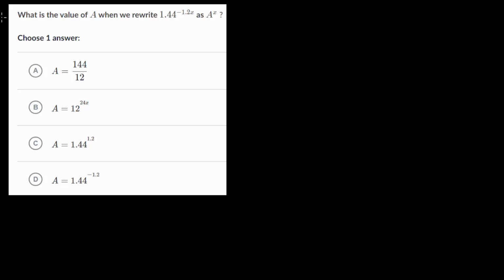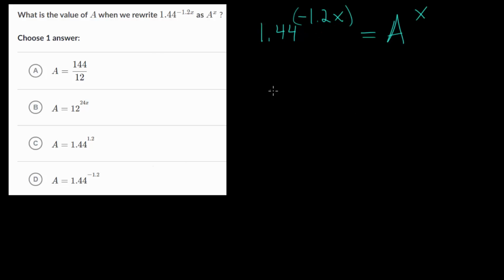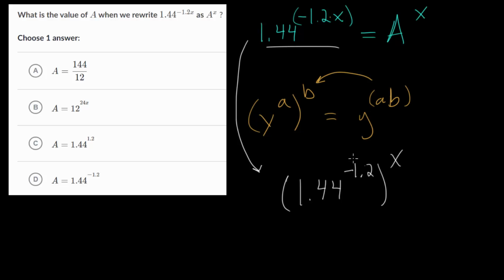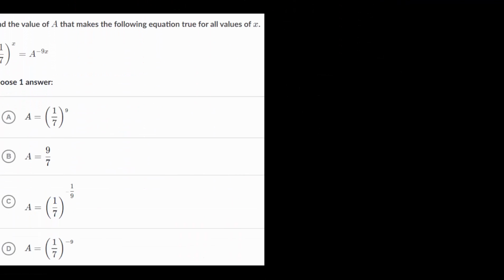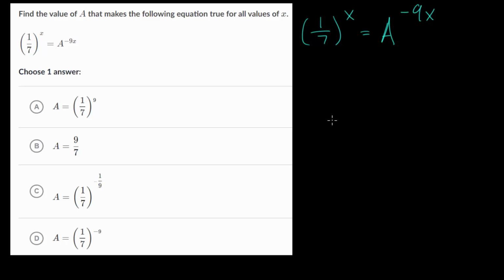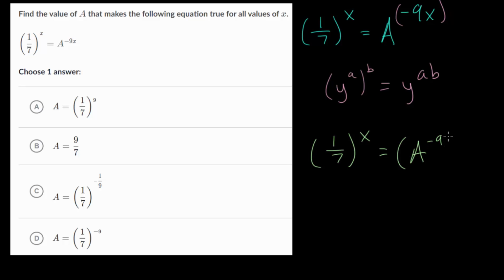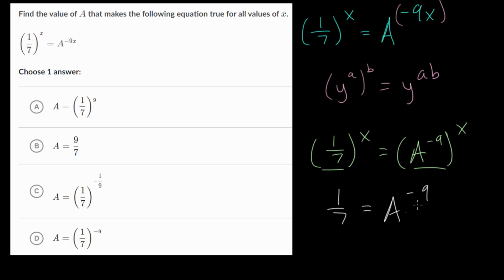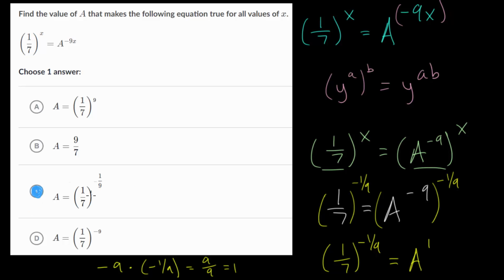Rewrite Exponential Expressions: Challenge Problems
This video continues with the idea of rewriting exponential expressions in various forms by looking at a couple more challenging example problems from the Khan Academy exercise linked below.

Sometimes, for a variety of reasons, it can be useful to manipulate an exponential expression into a different form than it's currently in. The general approach to changing an exponential expressions form is to use the various properties of exponents.

EulersAcademy.org